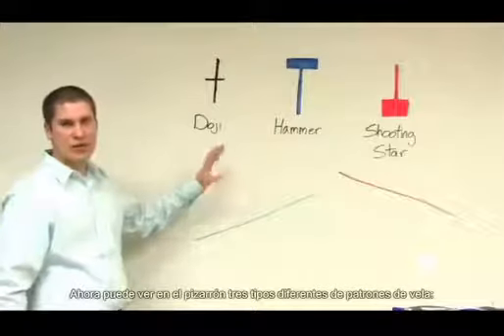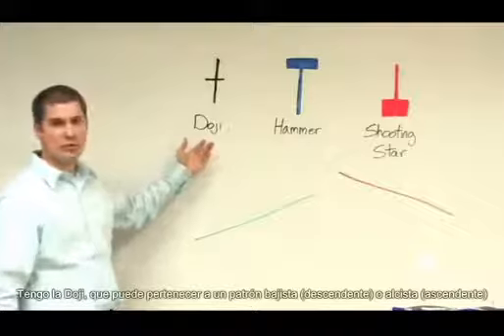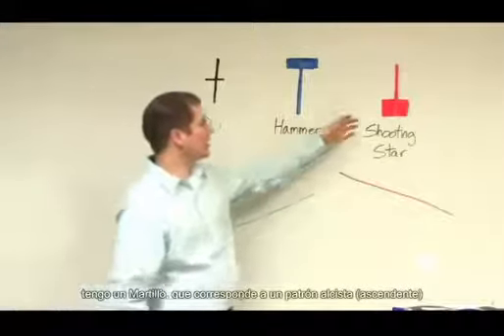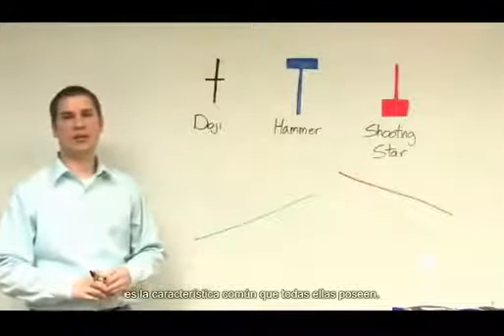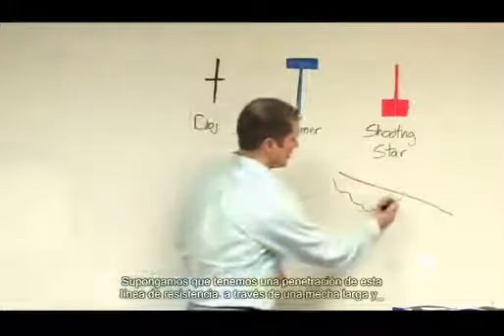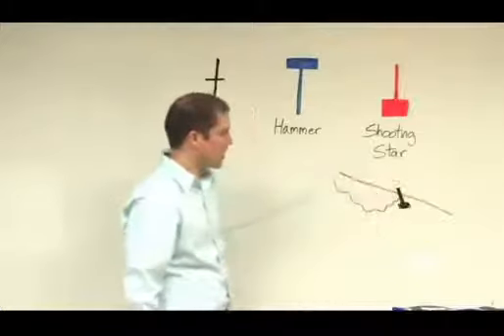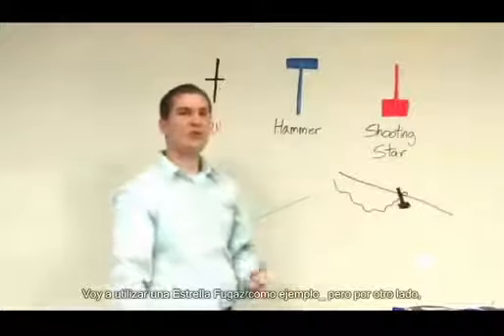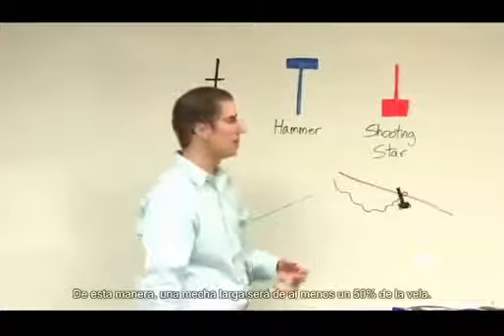35 Curso de Análisis Técnico - Operando con Formación de Velas 2